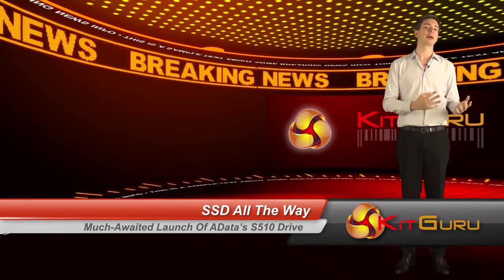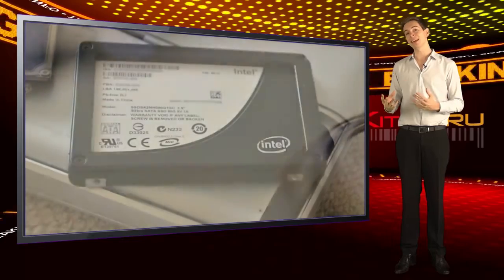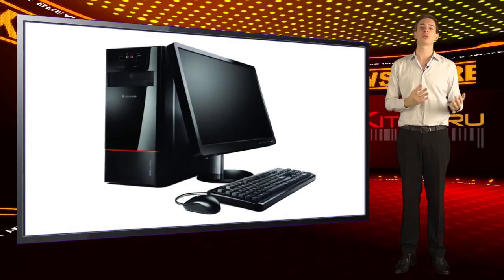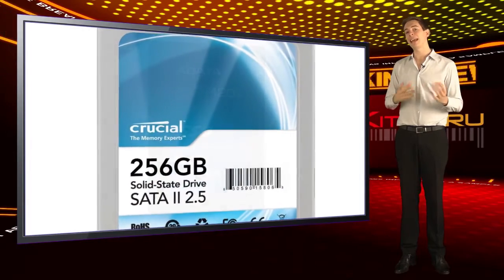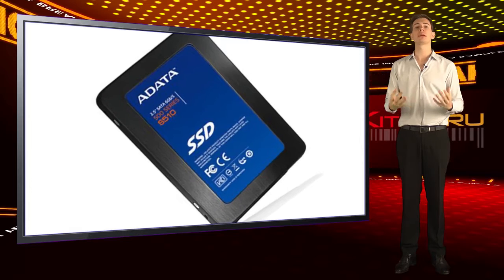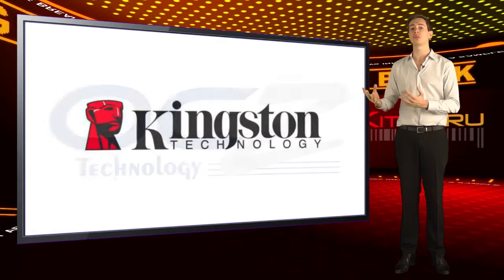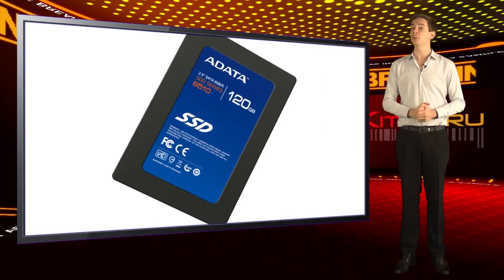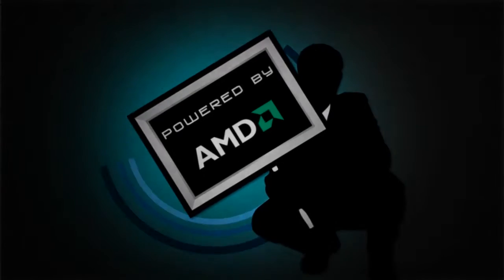KIT GURU LITE - SSD All The Way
Well it says it all within the title.

The most awaited launch of Adata's S510 SSD